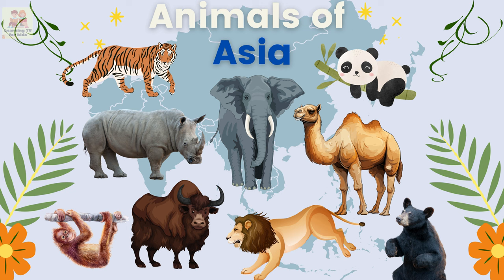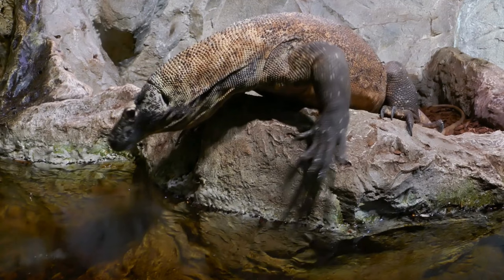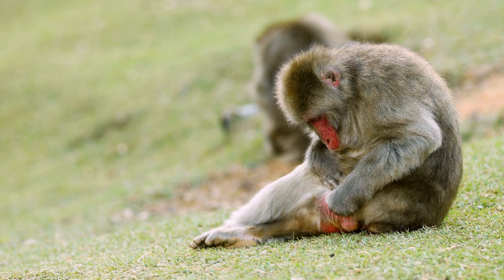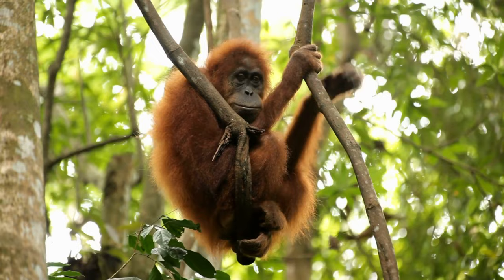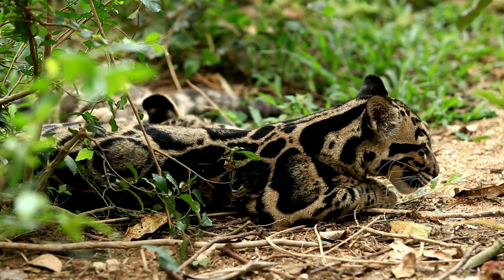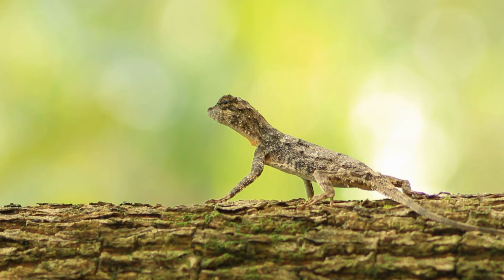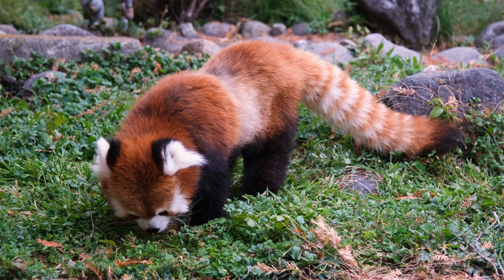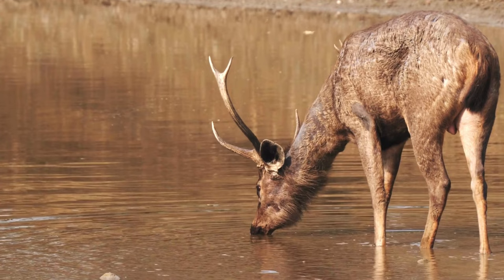~Ep3: Asian Animals~ 🐼🦄🦔 || Learn the names of Asian Animals for Kids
Welcome to the third episode of "Animals of different continents".  Today we learn about animals in ASIA. Welcome to the fascinating world of "Animals of Asia"! In this captivating YouTube video, we embark on an exciting journey through the diverse and enchanting wildlife that inhabits the vast continent of Asia. From the majestic Indian rhino to the agile red panda, and the mysterious Malayan tapir to the incredible Draco lizard, get ready to be amazed by the rich variety of creatures that call Asia their home. Join us as we explore the wonders of "Animals of Asia," where every discovery brings us closer to the breathtaking beauty and diversity of this incredible continent! 🐼🦄🦔🌏

0:00 Introduction
0:11 GIANT PANDA
0:25 BENGAL TIGER
0:39 COMODO DRAGON
0:53 BINTURONG
1:07 BORNEO
1:21 JAPANESE
1:35 GREEN TURTLE
1:49 BLACK BEAR
2:03 SUMATRAN ORANGUTAN
2:17 ASIATIC LION
2:31 CRAB-EATING MACAQUE
2:45 CLOUDED LEOPARD
2:59 BACTERIAN CAMEL
3:13 CARACAL
3:27 DRACO LIZARD
3:41 INDIAN RHINO
3:55 EASTERN BLACK- CRESTED GIBBON
4:09 RED PANDA
4:23 YAK
4:37 MALAYAN TAPIR
4:51 SAMBAR DEER